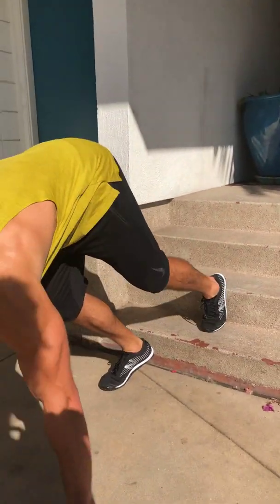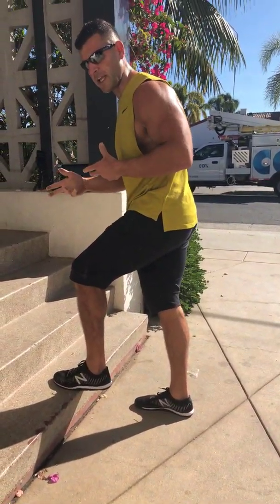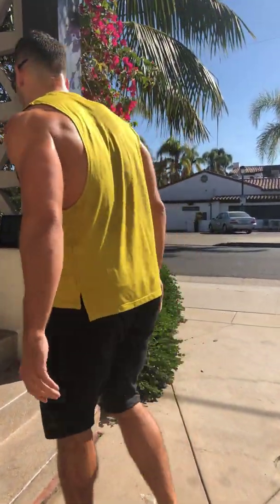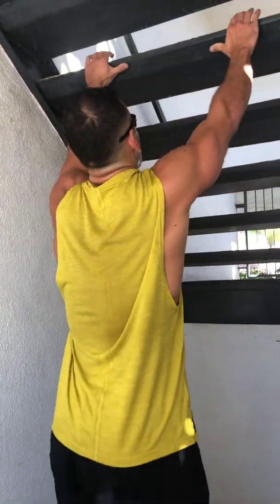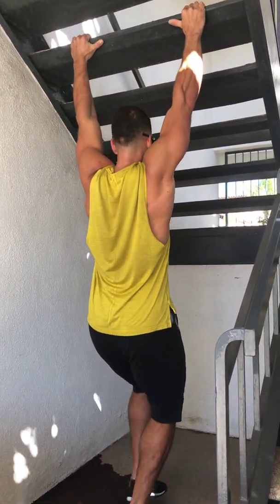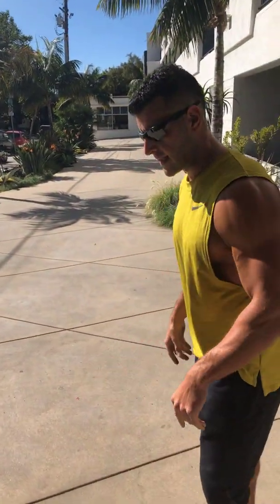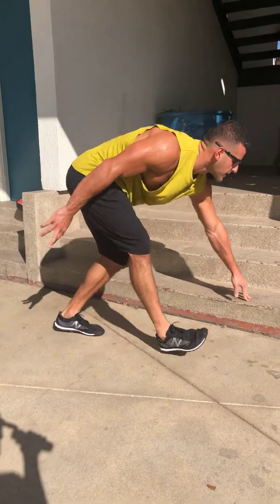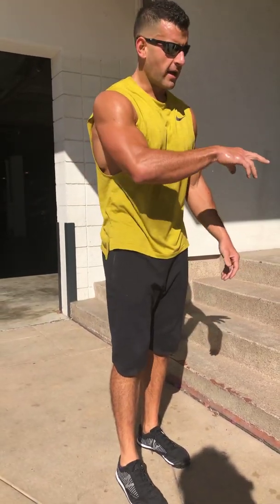Stairs Workout | BJ Gaddour Stairway Exercises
STAIRWAY TO METABOLIC HEAVEN! Try this stair workout from BJ Gaddour, former Men's Health fitness director and MetaShred creator!

This workout will show you how to melt your face with a staircase. Perform each move for 45 seconds of work with 15 seconds of rest between moves. The last move is shown first FYI:

1. Typewriter Plank Walks

2. Multi-Level Runners

3. 4-Finger Rafter Paused Pullups

4. Rear-Foot-Elevated Forward Lunges- Left

5. Rear-Foot-Elevated Forward Lunges- Right

6. Side-To-Side Rail Rows

7. Uneven Pushup to Balance- Left

8. Uneven Pushup to Balance- Right

9. 1-Leg Step Jumps to Step-Down- Left

10. 1-Leg Step Jumps to Step-Down- Right

11. Pumping Hanging Leg Raises

That's 1 round. Do a single round as a starter or finisher. Do 2-4 rounds for a full workout, resting 1-2 minutes between rounds. See the full instructional video on my IGTV channel.

Get a free 3-day trial to my monthly home workout programs you can take to the gym here: